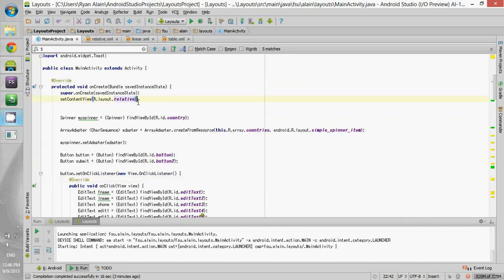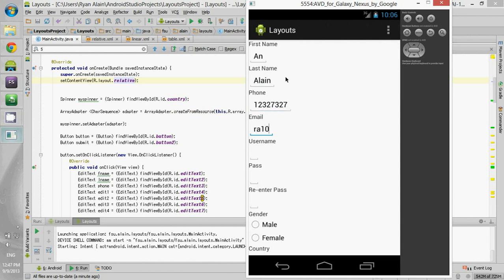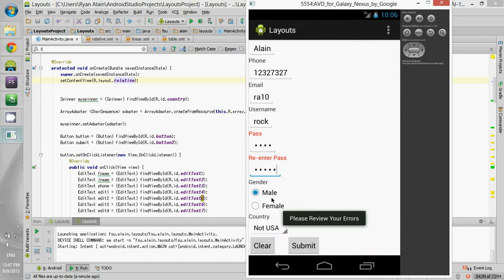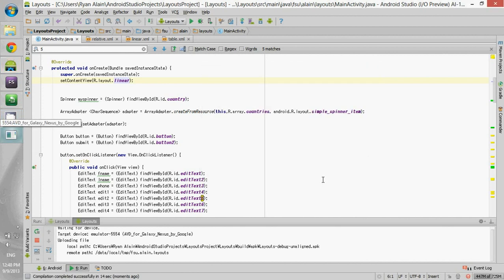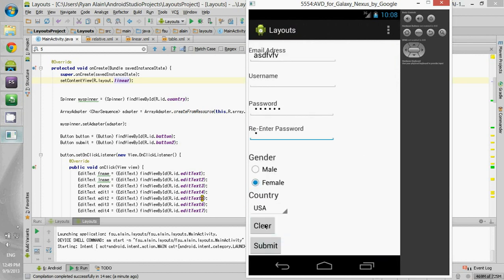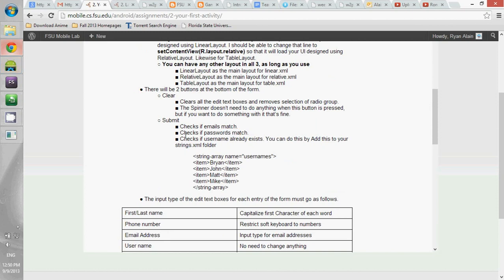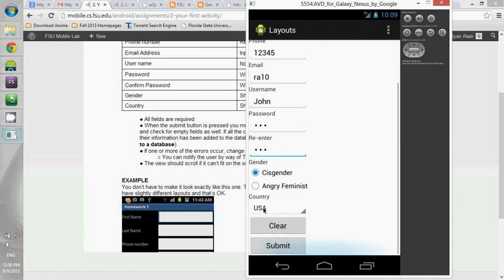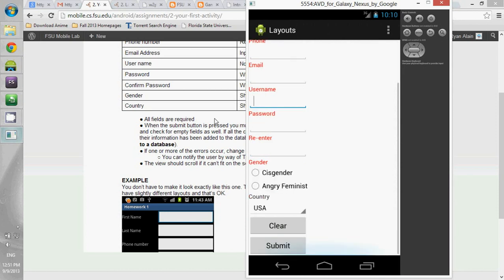Mobile Programming Assignment 2 First Activity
This is my Assignment 2 by Ryan Alain. ra10.